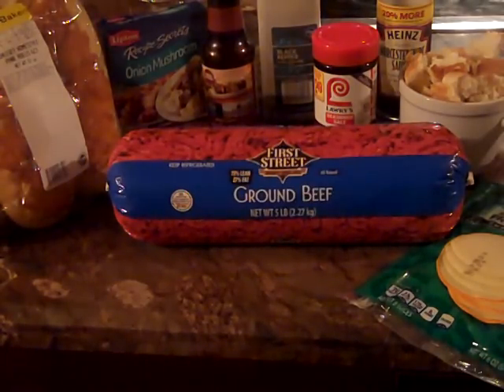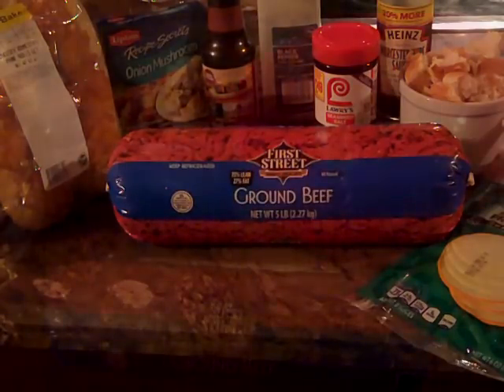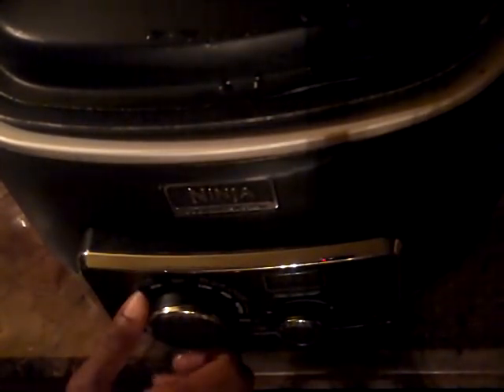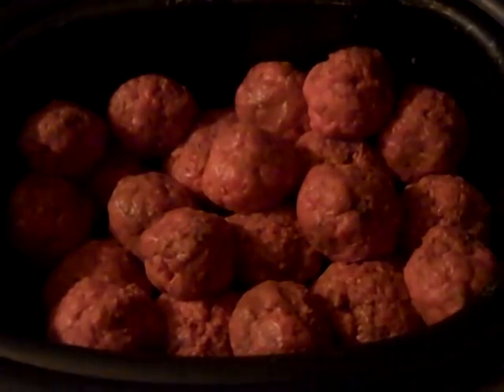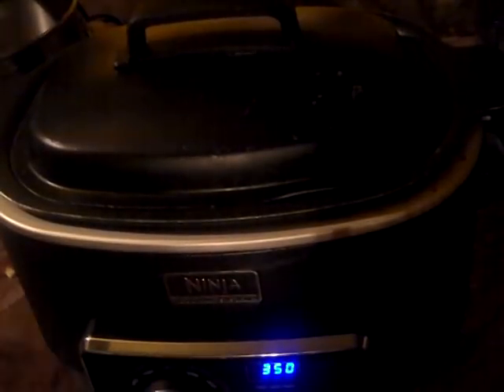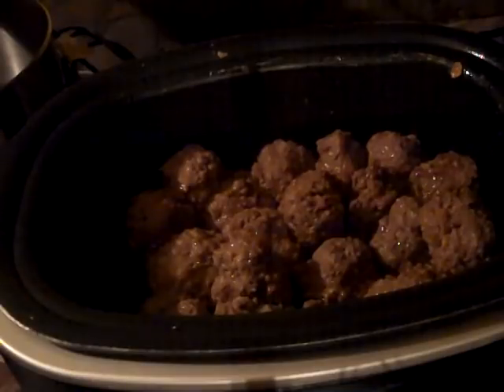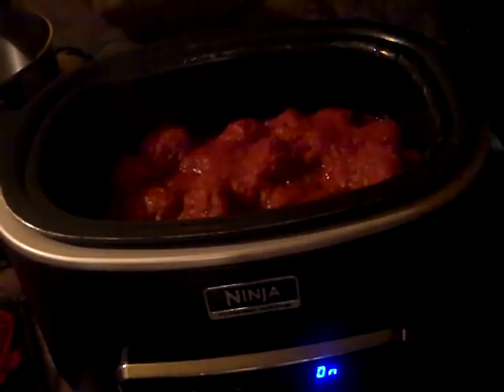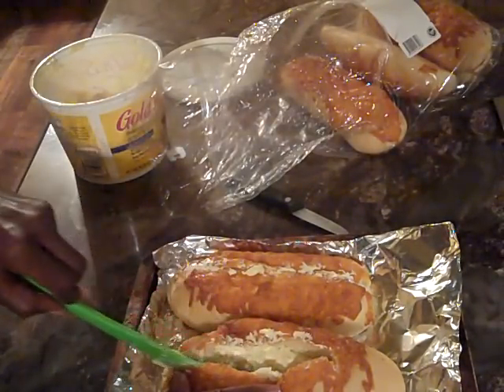Hearty Meatball Sub Sandwich Cooking Tutorial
This is a How to Step by Step Meal Preparation Video.

Tina